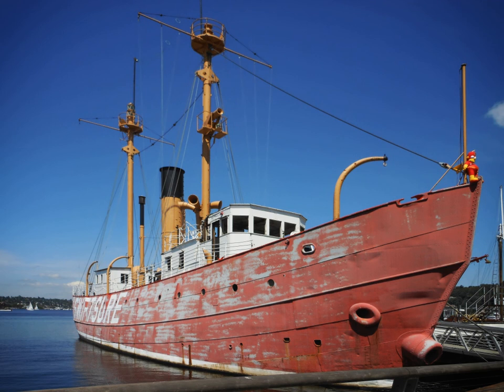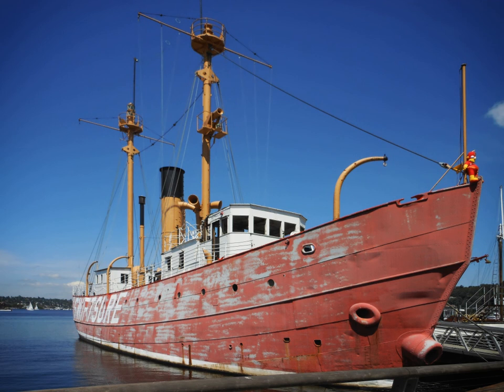United States lightship Swiftsure (LV-83) | Wikipedia audio article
00:00:40 1 Description
00:03:24 2 History
00:04:58 3 See also
00:05:24 4 Notes
00:05:33 5 External links

- Socrates

SUMMARY
Light Vessel Number 83 (LV-83) "SWIFTSURE" is a lightship and museum ship owned by Northwest Seaport in Seattle, Washington. Launched in 1904 at Camden, New Jersey and in active service until 1960 after serving on all five of the American west coast's lightship stations, it is the oldest surviving lightship in the United States, the only one still fitted with its original steam engine, and the last lightship with wooden decks. LV-83 was designated a National Historic Landmark in 1989, and has been undergoing major restoration since 2008.